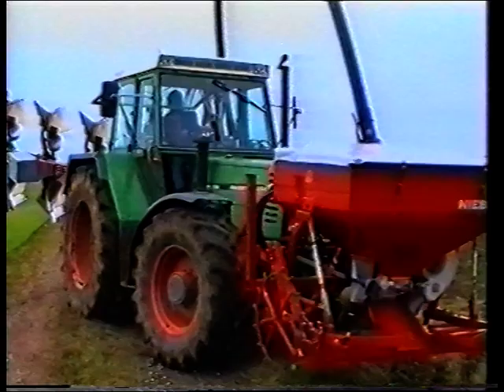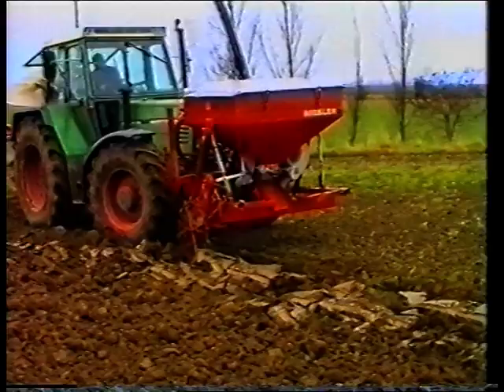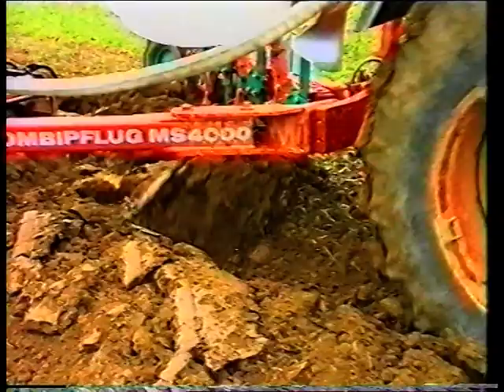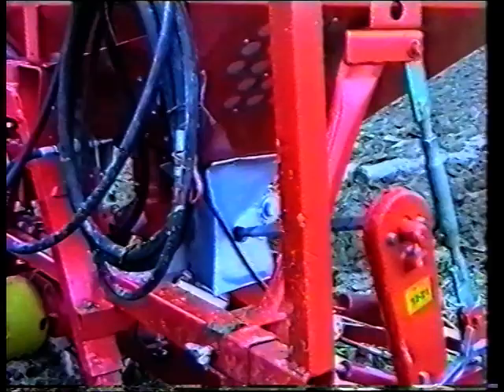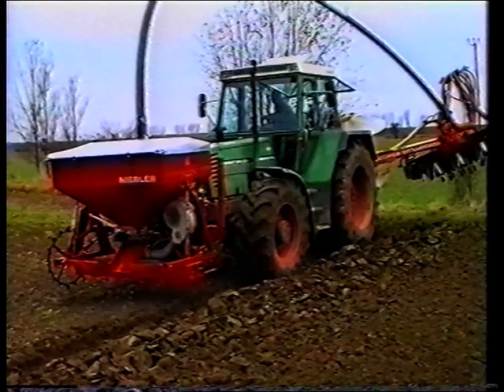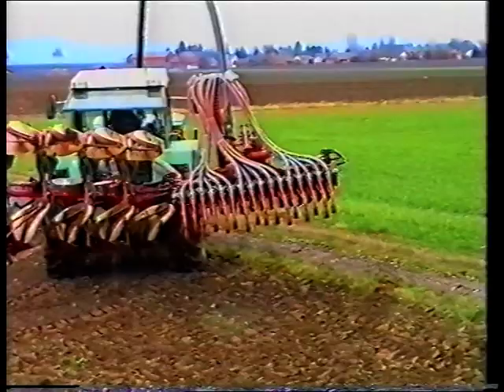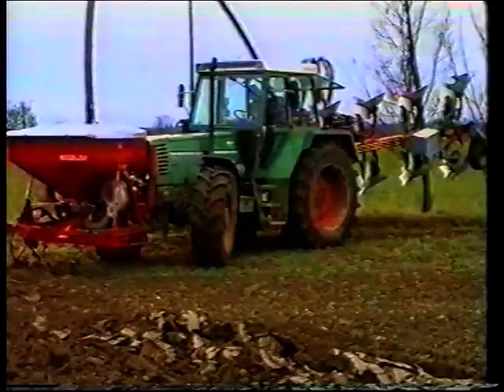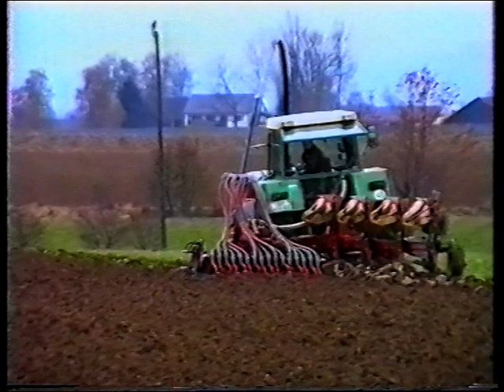Niebler Kombipflug 4000 MS mit Fendt Favorit 614 Fronttank und Kreiselegge zur Wintergersten Saat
Hier pflügt und sät ein Kverneland Pflug der von der Fa. Niebler in ein Direktsaat System integriert wurde.
Der stufenlose Antrieb der Kreiselegge erfolgt über einen  internen Hydraulikkreislauf mit Kolbenverstellpumpe.
Der von der Fa. Niebler entwickelte Drehturm beinhaltet einen Hydrauliktank von dem aus die Kolbenverstellpumpe versorgt wird.
Die extrem stabile Konstruktion ist mit Sicherheit für Drehpflüge bis 6 Schar Steinsicherung geeignet.